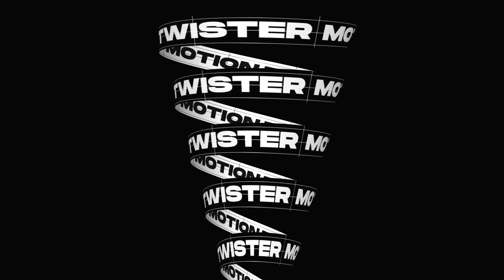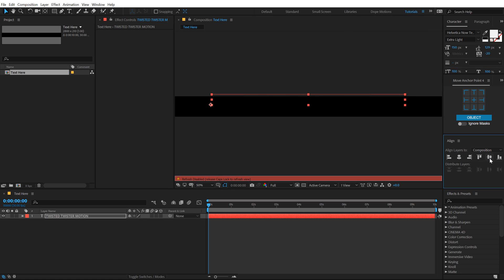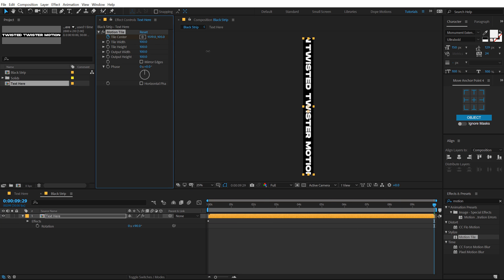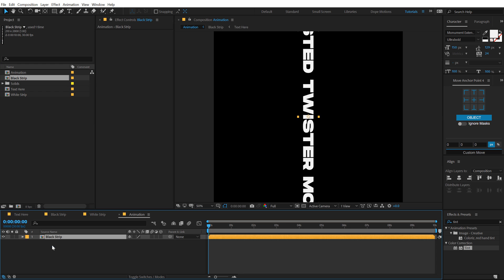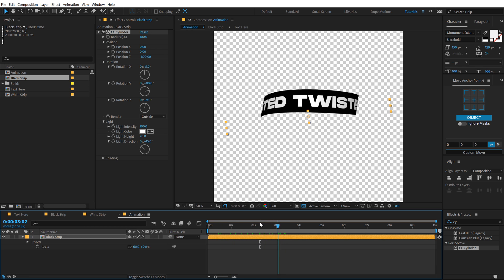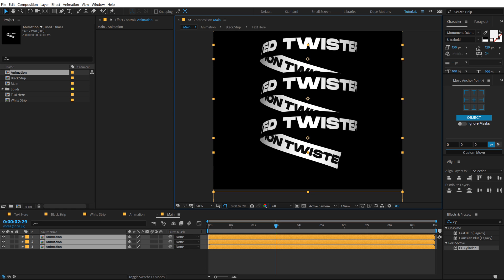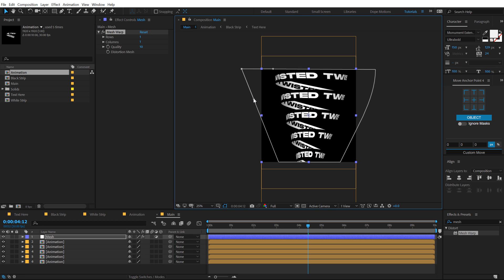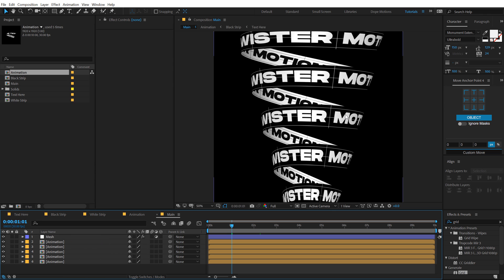After Effects Tutorial - Creative Typography Animation in After Effects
Unlock your creativity with this After Effects tutorial on crafting captivating typography animations. Dive into the world of visual storytelling as we guide you through the art of typography animation in After Effects. Learn essential techniques, from text manipulation to dynamic transitions, to breathe life into your words.

Whether you're a seasoned motion graphics pro or just starting, our step-by-step instructions will empower you to design stunning and SEO-friendly typography animations. Elevate your video projects with this comprehensive tutorial, mastering the magic of After Effects and leaving your audience mesmerized by your dynamic typographic creations.